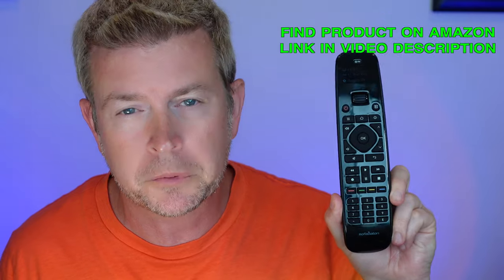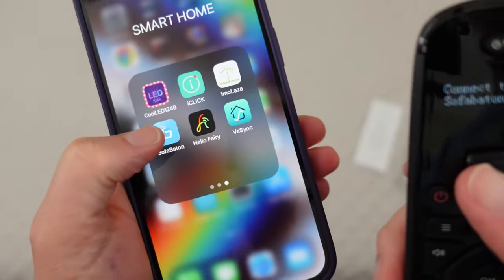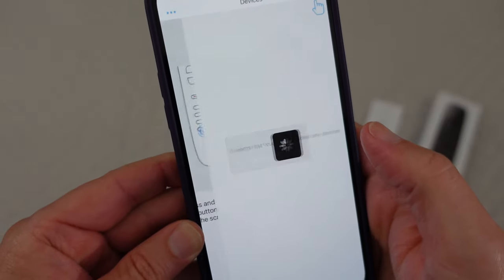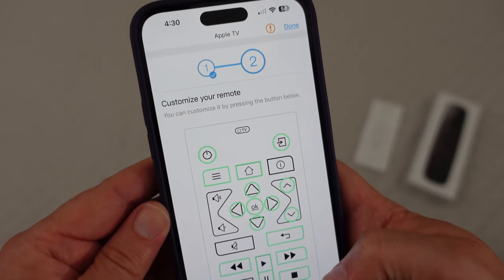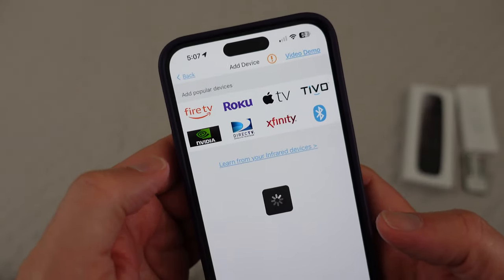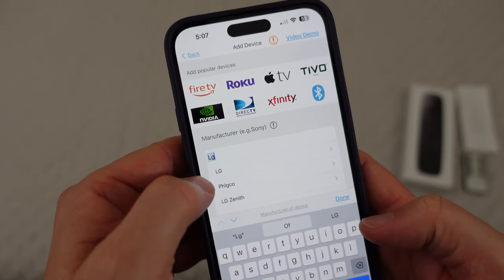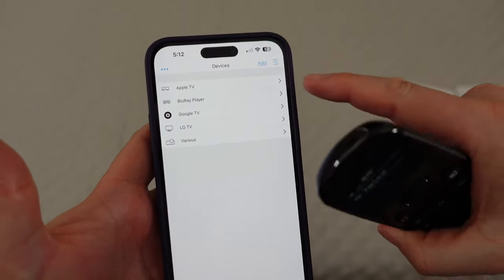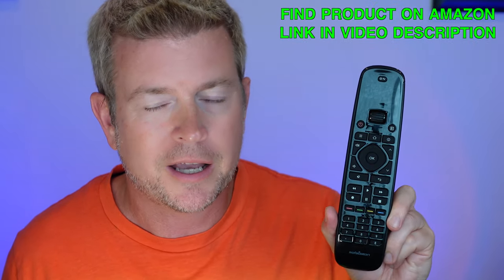SofaBaton U2 Smart Remote Setup & Adding Devices Demo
Check it out on Amazon

This is my absolute favorite Universal Remote Control. It's nearly perfect. It has all the keys you would expect any remote control to have. The Layout is great for all the keys you use the most. This upgraded U2 version has a strong IR Blaster to easily reach and control your devices from across the room. You can program it using the app which gives you easy access to thousands of devices using the brand and model #. You can customize the keys to your liking and create macros that do multiple things. It's super simple to switch between devices, but you can also control multiple devices from a single remote through customization. The remote is light weight and sits nice in the hands. You don't need to charge it as it runs on batteries which last a long time. It really is an excellent universal remote control and the one I use and love the most. The U2 is an upgraded version from the U1 that has stronger IR blaster, thicker buttons, improved battery compartment and slightly more ergonomic design. This video is an unboxing just to take a close look at the features and the remote.